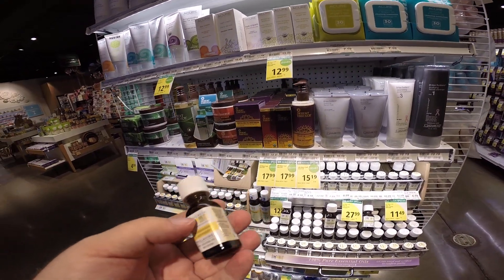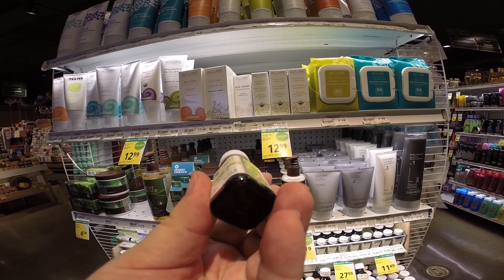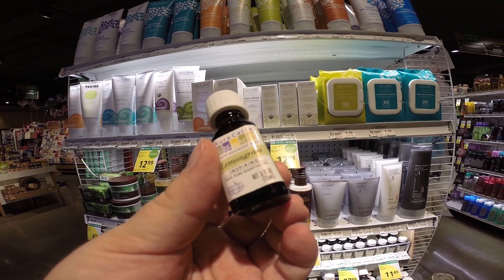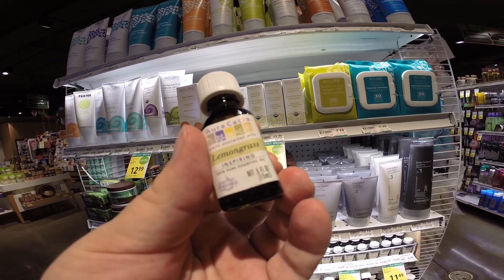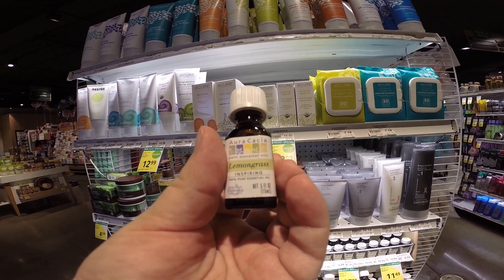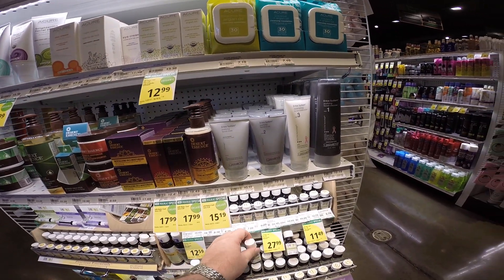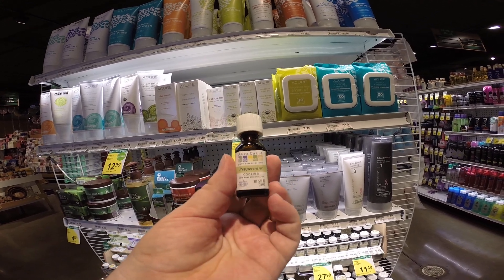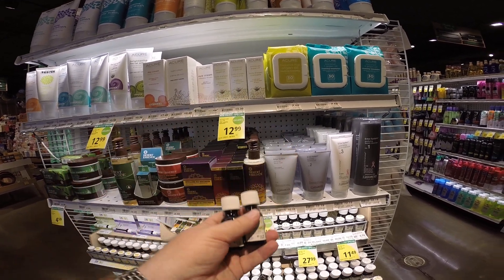Honey Bees Use Scents to Find Things DIY Learning about Pheromones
DIY Scent Activity with Oils to learn a way humans can similarly experience how bees use pheromones.
Lavender is a flower that bees love.  Mint is a medicine plant to bees.  LemonGrass Oil is the closest scent humans can smell similar to the natural pheromone bees scent to attract a swarm to a new location for their home.

Questions Answered  From a Generational Master Beekeeper.
 I am practicing explaining how important Honey Bees are! Please choose to support Beekeepers by eating healthy honey.  Bee Lokahi is made of a Family of Master Beekeepers that have kept bees from the 1400s in Norway.

We are working on gaining Funding to Save the Bees.